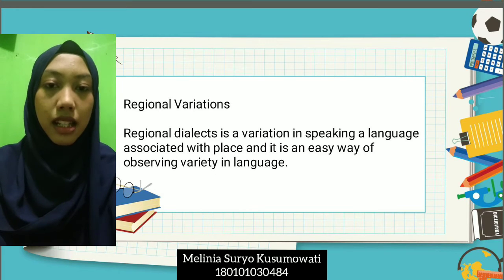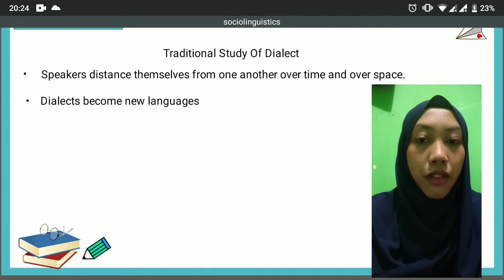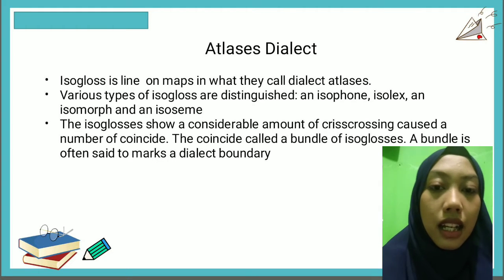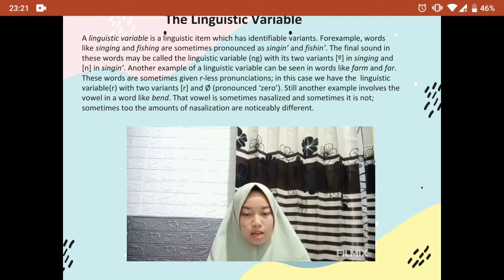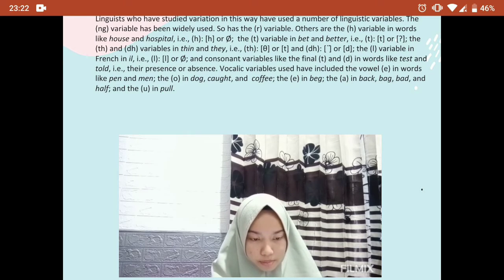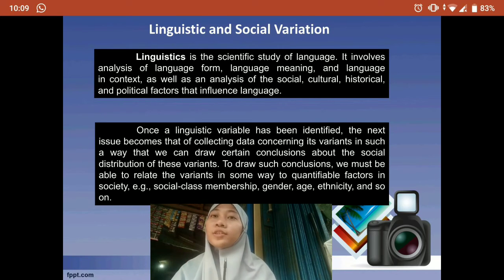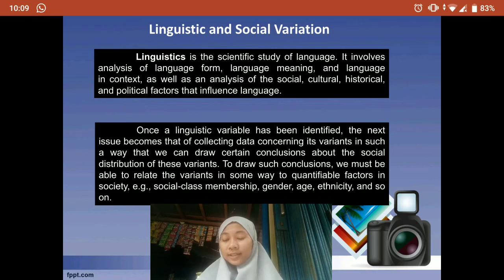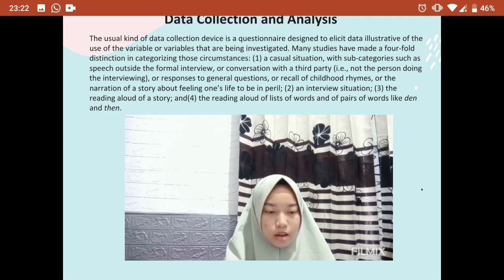Language Variations - Sociolinguistics group 5